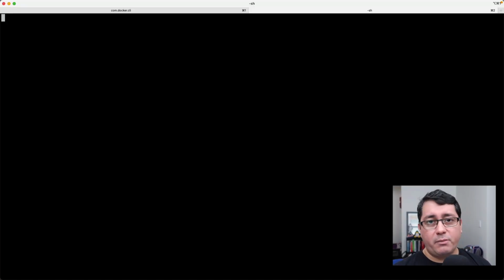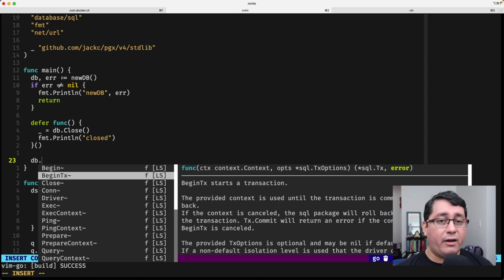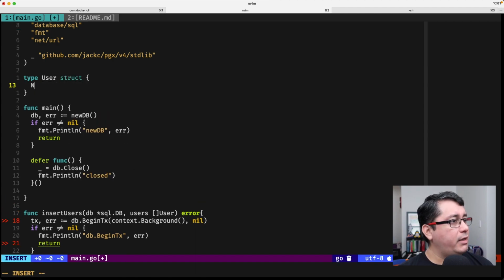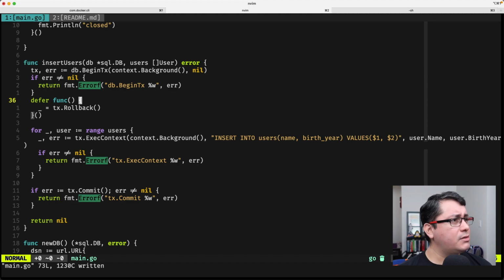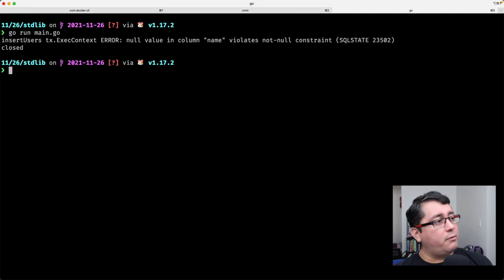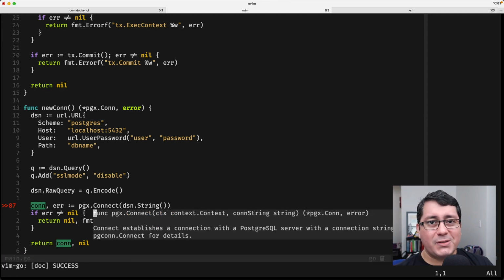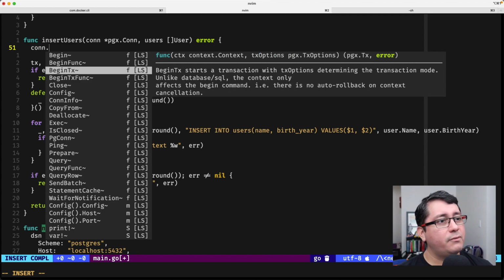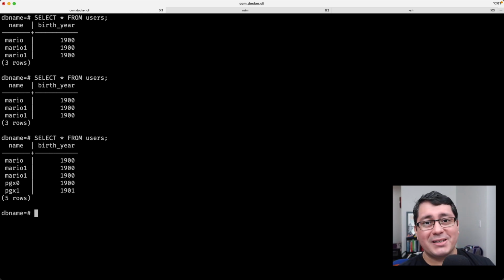Learning Golang: Relational Databases - Transactions with PostgreSQL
Let's learn about using Transactions when working with Relational Databases in Go/Golang using the standard library, using "database/sql", and a concrete driver, which in this case is going to be "pgx"; and also a different third-party implementation that is coming from the "pgx" package itself!

This episode covers the methods used in Go/GoLANG to interact with transactions specifically, when using "database/sql" in the standard library we can use:

* Begin a Transaction: "DB.BeginTx" (also "DB.Begin" works)
* Commit a Transaction: "Tx.Commit"
* Rollback a Transaction: "Tx.Rollback"

Also when using "jackc/pgx" we can directly use:
* "Conn.BeginTx", or
* "Conn.BeginTxFunc"

When using Transactions in Go/Golang the important things to keep in mind are:
* Do not call the original "db" after the transaction was created, use "tx" instead.
* Do not call directly "BEGIN", "COMMIT" or "ROLLBACK", instead use the methods defined in the API

== Relevant links

== All Go/Golang video series covered

== Socials

00:00 - Start
01:00 - Example using Transactions with database/sql
16:46  - Example using Transactions with jackc/pgx
25:40 - Conclusions